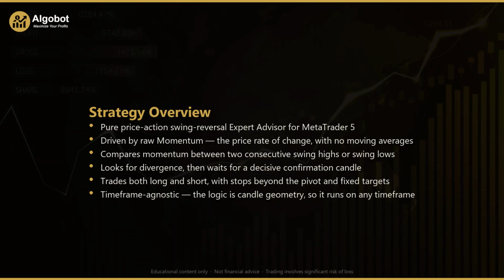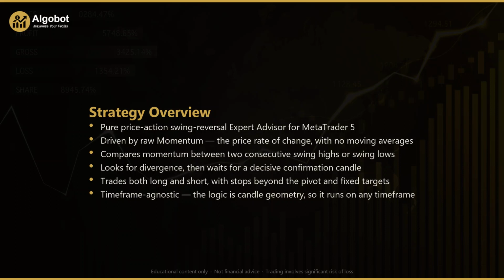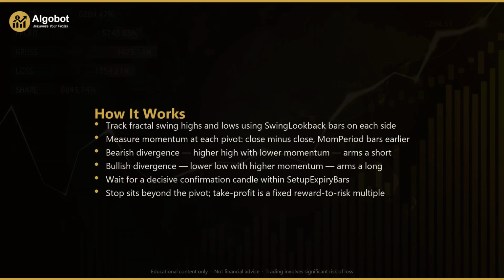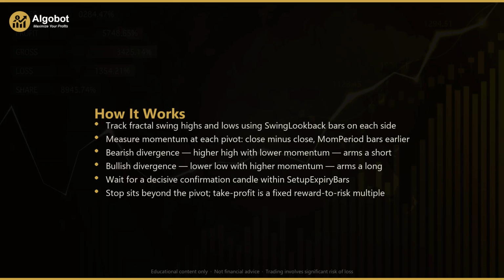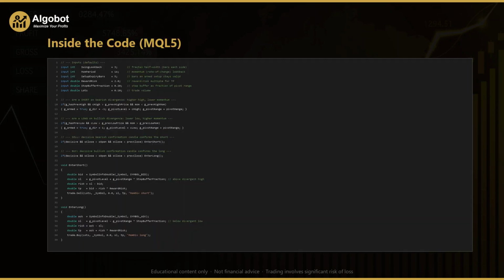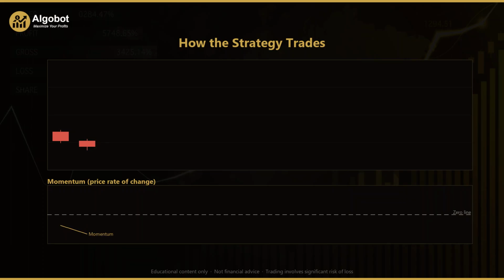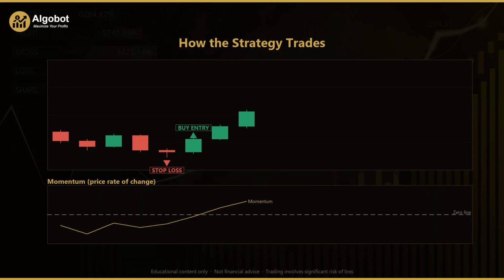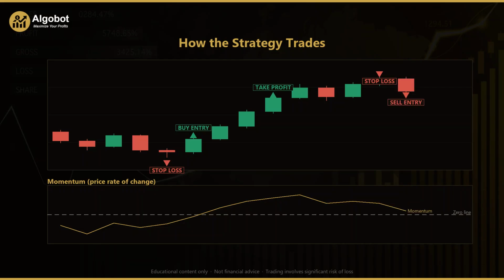Momentum Divergence Reversal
📊 Discover how momentum divergence — when price prints a new extreme but the push behind it quietly fades — can become an objective, rule-based reversal signal.

This video breaks down the Momentum Divergence Reversal system for MT5, a pure price-action swing approach that measures momentum as raw rate-of-change off swing pivots, then waits for a decisive confirmation candle before acting.

Key parameters:
• SwingLookback — the fractal half-width used to confirm each swing high or low.
• MomPeriod — the rate-of-change lookback that reads momentum at every pivot.
• RewardRisk — the reward-to-risk multiple that sets the take-profit versus the stop.

00:00 Introduction
00:45 Strategy Overview
02:37 How It Works
05:12 Inside the Code (MQL5)
06:57 Logic Chart
10:28 Thank You